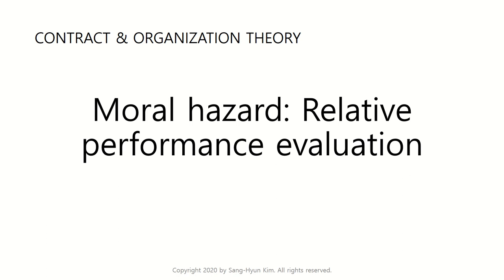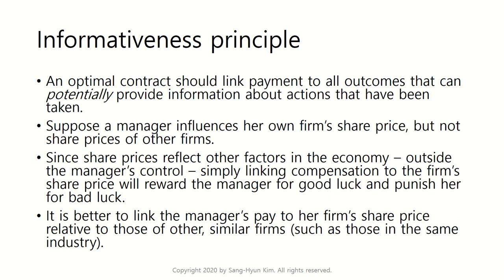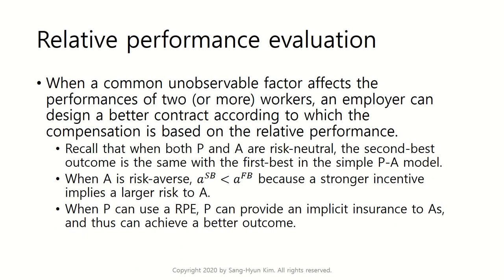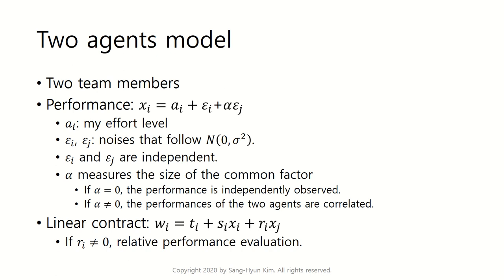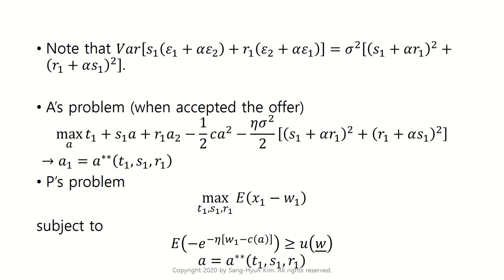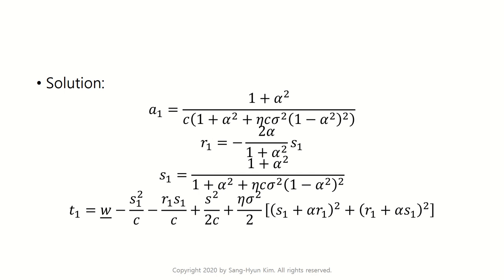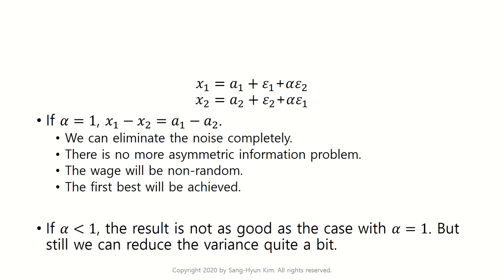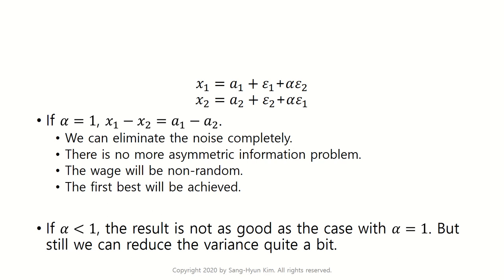[Undergraduate] Contract and organization theory 2020.10.1.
Relative performance evaluation Part 1